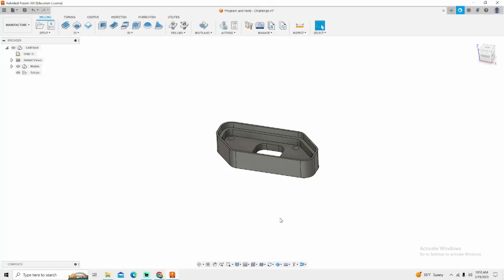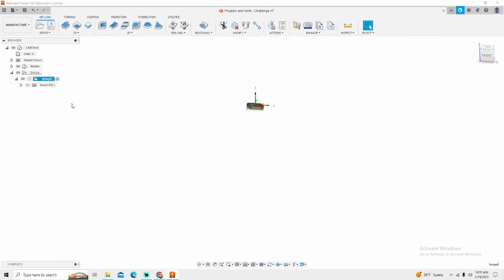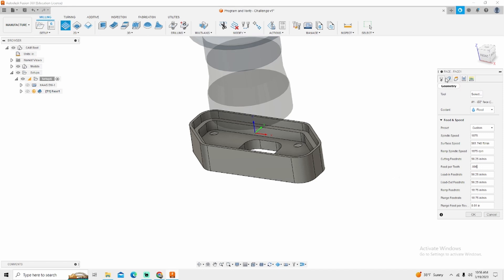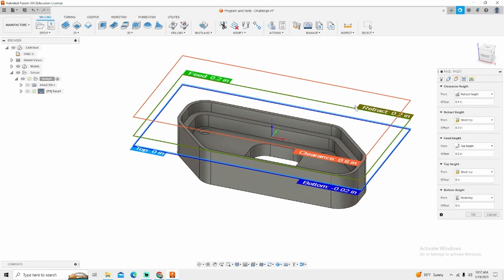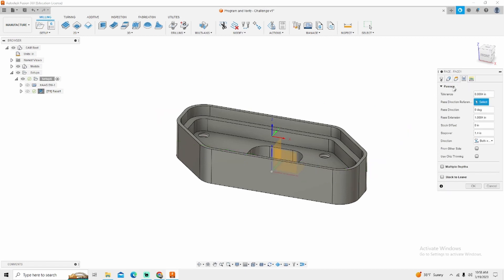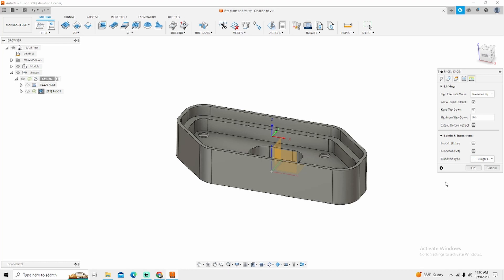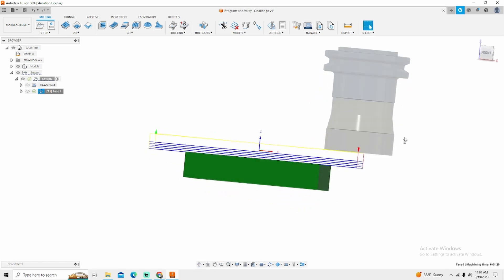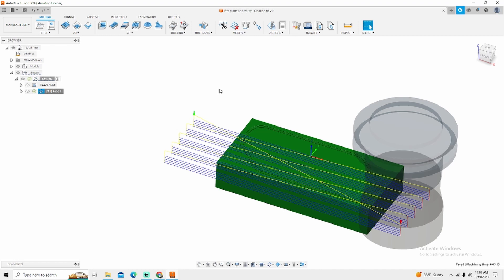In Depth Fusion 360 Facing Tutorial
Today I will cover Facing In-Depth on Fusion 360